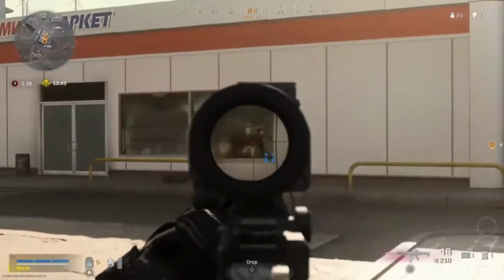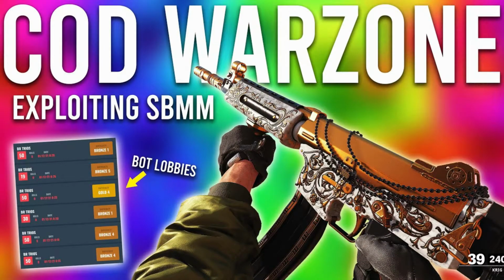COD Warzone: How Skill Based Matchmaking Works! (EXPLAINED)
Here's how skill-based matchmaking works in Call of Duty: Warzone!